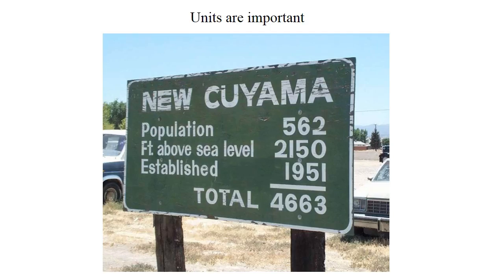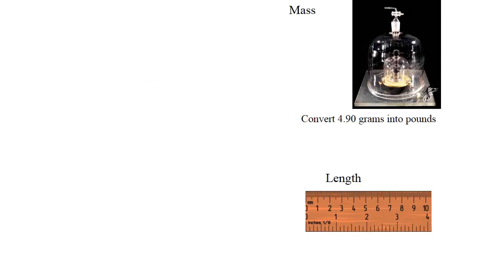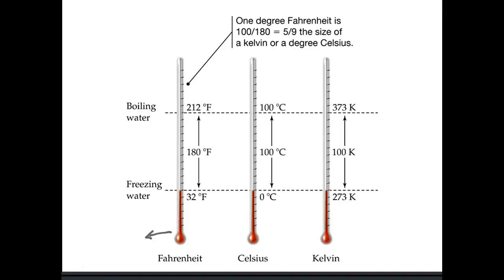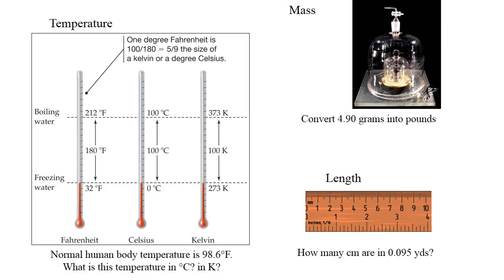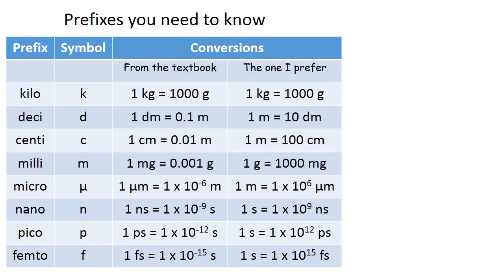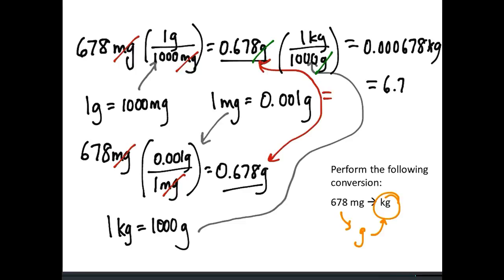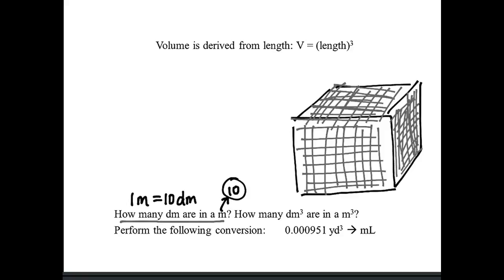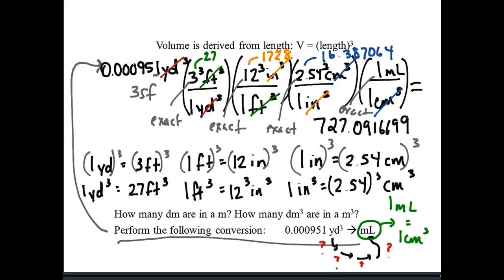101 02 Units of Measurement